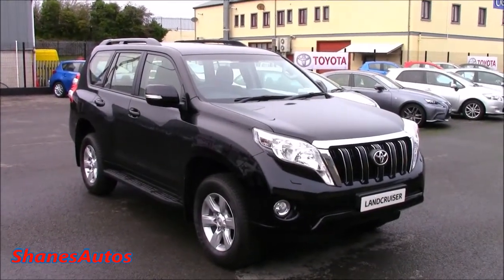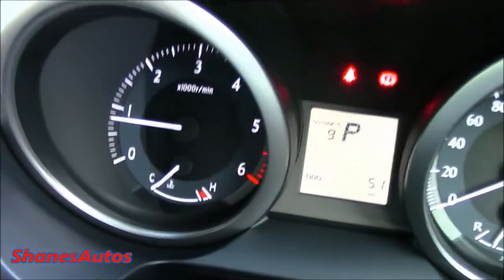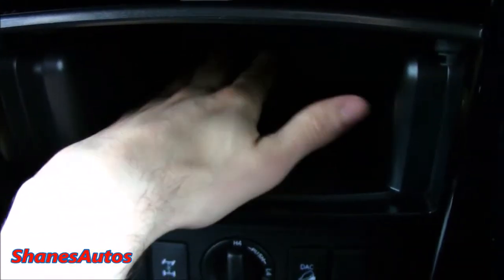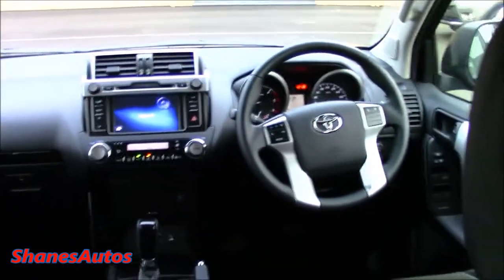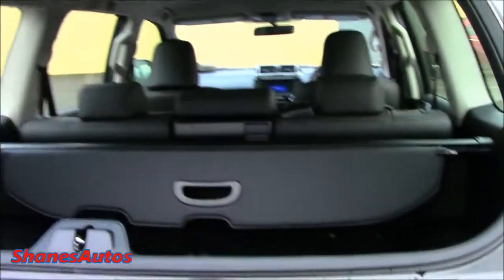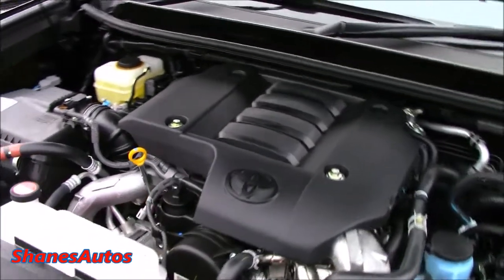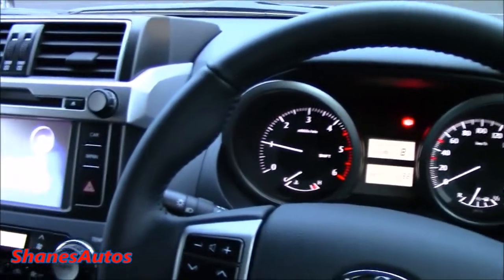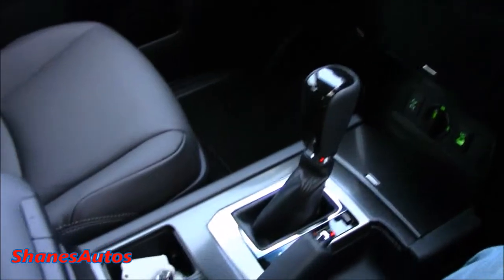Review: 2014 Toyota Land Cruiser Prado Business Edition 3.0 D-4D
Price List:
3 Door SWB Commercial: €39,785
5 Door LWB Commercial: €41,845
5 Door LWB Businees: €53,995
5 Door LWB Passenger: €82,150
5 Door LWB Premium: €94,900